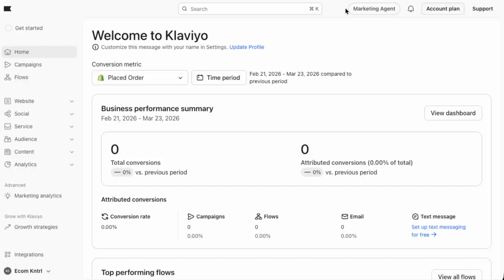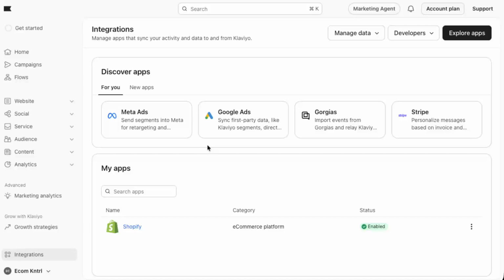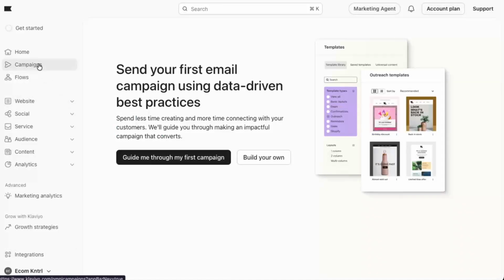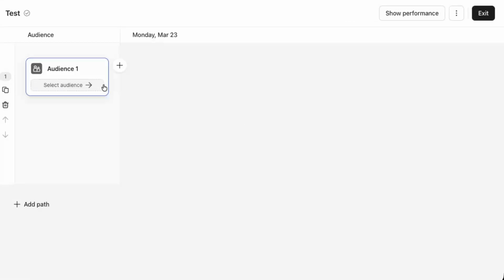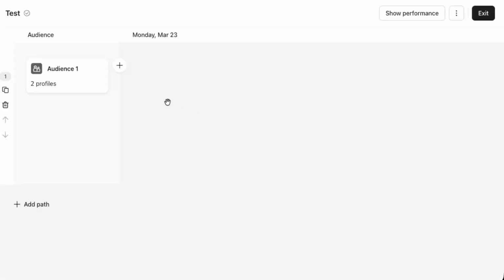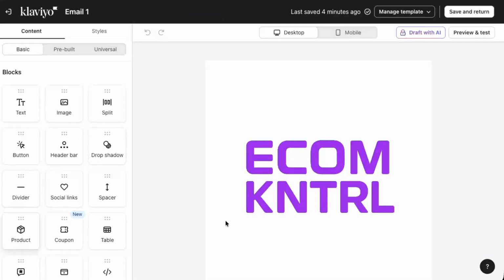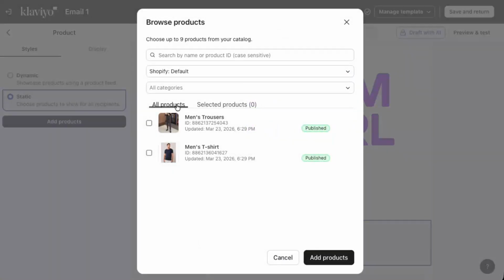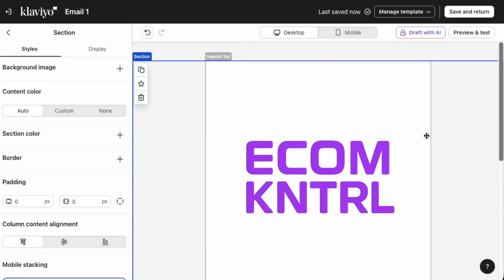How To Add Products Klaviyo (2026) | Full Tutorial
"If you’re searching for How to add products Klaviyo, this step-by-step tutorial will walk you through the entire process from start to finish. You’ll see exactly how to set up your product feed, sync items from your store, and make sure Klaviyo reads your product data correctly. This is the most up-to-date method, so you can follow along knowing you’re using the current best practice that actually works right now.

We’ll cover connecting your ecommerce platform, checking product attributes, and verifying everything inside Klaviyo so your campaigns and flows can use accurate product blocks and recommendations. By the end, you’ll be confident adding products and troubleshooting common issues, even if you’re a complete beginner. Follow along on screen and pause whenever you need."